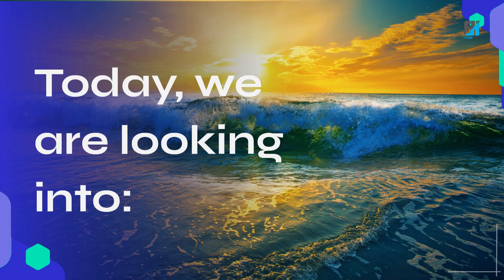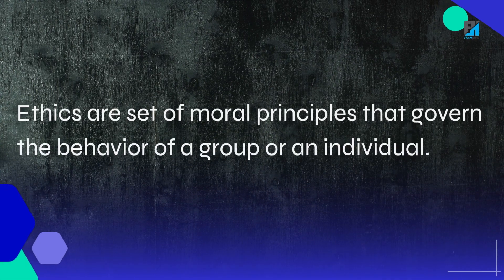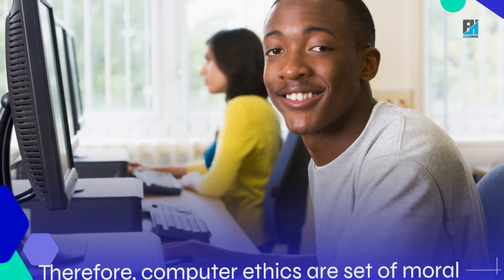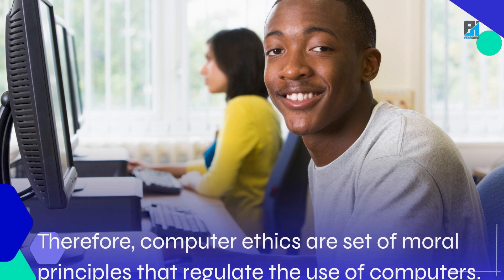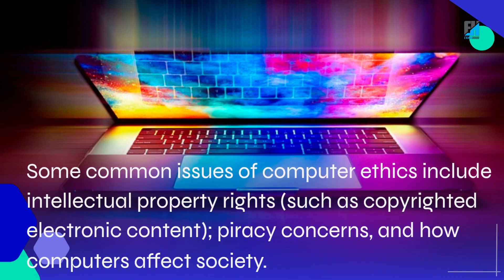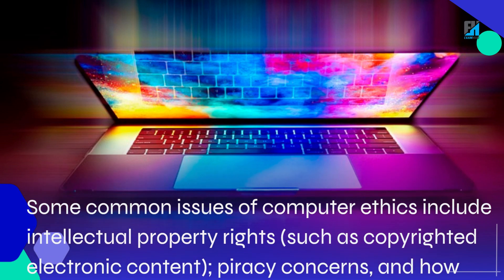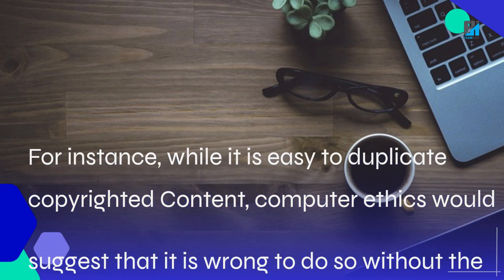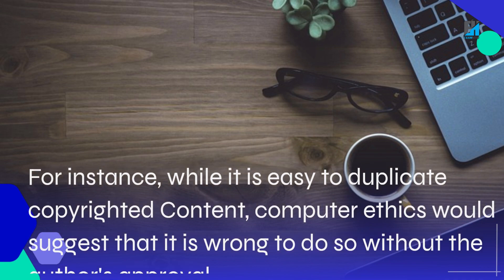Computer Ethics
Welcome to our latest video on Computer Ethics! In today's session, we dive into the essential principles that govern the ethical use of computers, the common issues we face, and the best practices for managing computer rooms effectively.

🔍 In This Video:

Introduction to Computer Ethics:

Learn about the set of moral principles that regulate the use of computers.
Understand how ethics play a crucial role in managing intellectual property rights, combating piracy, and protecting personal information.
Common Issues in Computer Ethics:

Explore key issues such as duplicating copyrighted content and accessing personal information without consent.
Discuss the ethical implications of advanced technologies like artificial intelligence and their impact on society.
Computer Room Management Ethics:

Discover the importance of maintaining a dust-free environment, proper ventilation, and appropriate lighting in computer labs.
Learn the rules and regulations that should be followed by computer lab users to ensure a productive and ethical environment.
📚 Why Watch?

Gain a comprehensive understanding of computer ethics and their importance in today's tech-driven world.
Learn practical tips for managing computer rooms effectively.
Enhance your awareness of the ethical challenges posed by new technologies and how to address them.